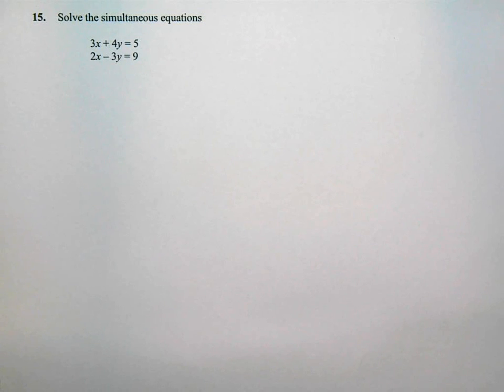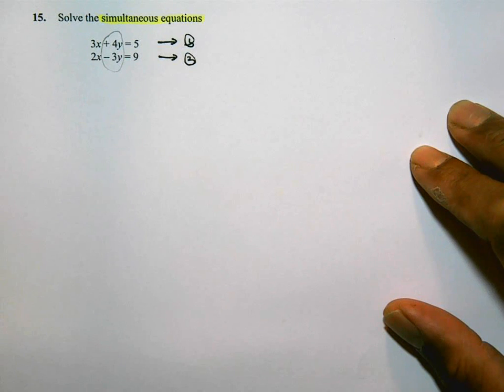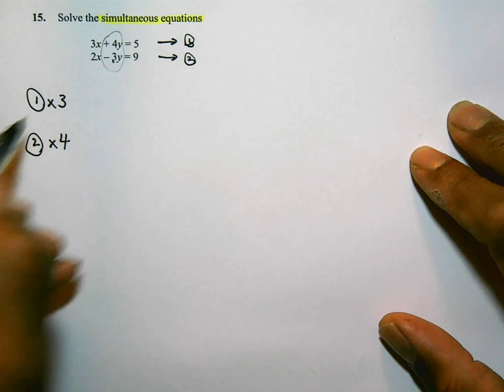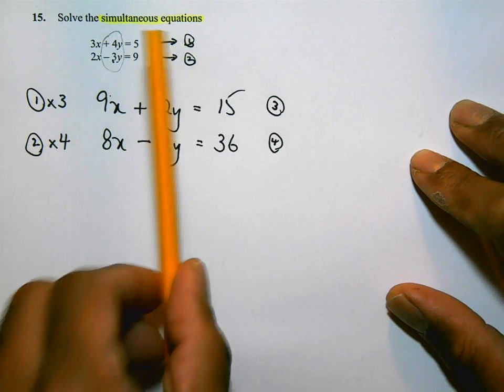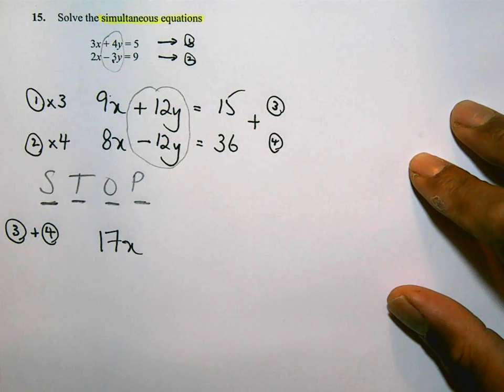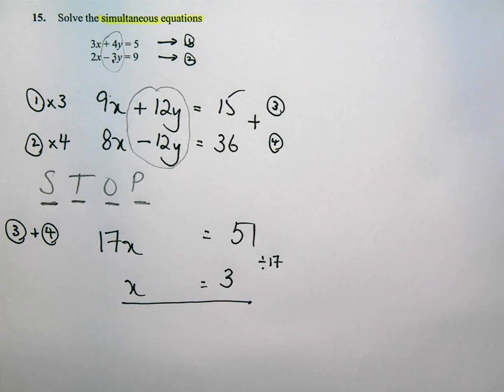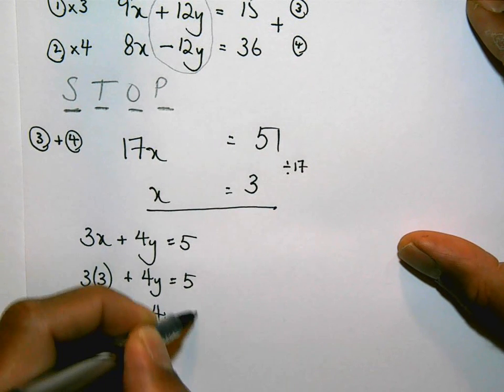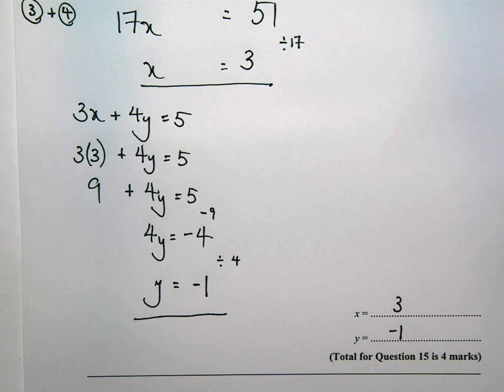Q15 Nov 2013 Higher P1